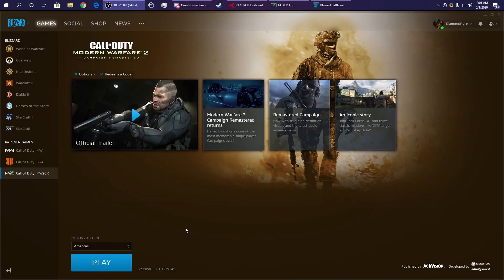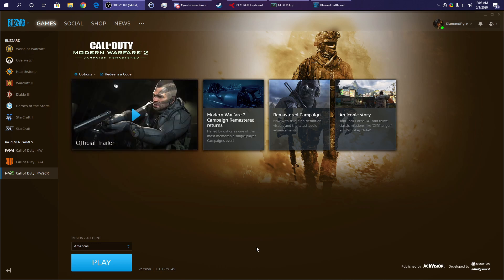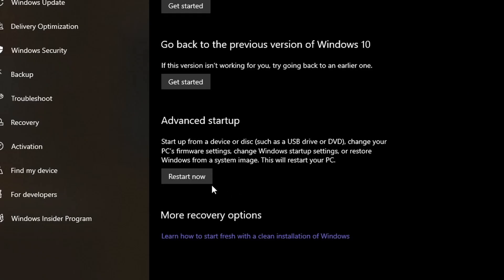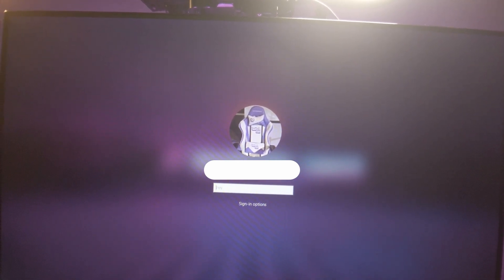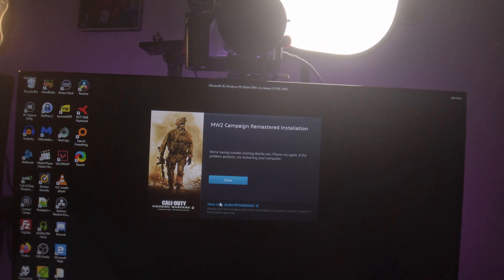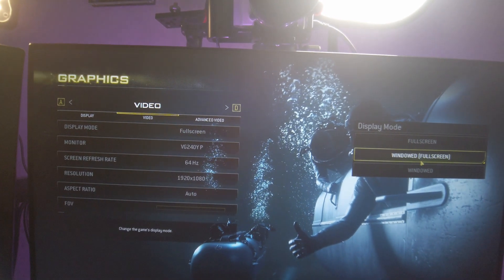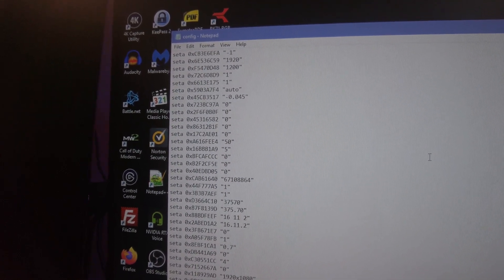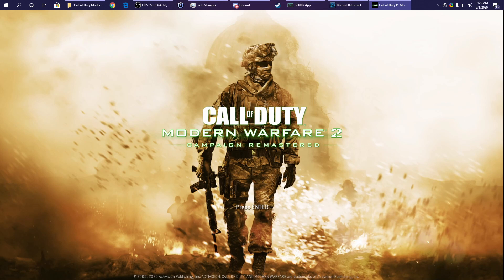Tutorial | How to Fix Modern Warfare 2 Campaign Remastered PC 's Out of Memory Error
Only took a PC game I love to make another tutorial video. Today im showing a potential fix to MW2CR's PC  "Out of memory. You are probably low on hard disk space. (12)"

TLDR: The players2 folder and your battlenet profile with the config files are not being generated correctly when launching the game normally. (even the game's safe mode either)
You must find a way into safe mode with networking and launch MW2CR there to generate the missing files

If you are on Windows 10 Version 1909, 1809 or lower than that, there is a nasty safe mode/login bug that if using a pin or any authentication method with a microsoft account you cannot log into safe mode at all. Only way I found to fix it is to enroll in the windows insider program and install windows 10 version 2004 which fixes this login bug. (This version is expected to be released to the public sometime this month)

There could be other potential methods to getting the missing files and maybe even editing them but since I found this method it has worked for me on 3 different machines already.

I am now an official partner with Humble Bundle. Games and Bundles you name it.
Into Song

Outro Song

Song: Hang On - MATE ORIGINAL